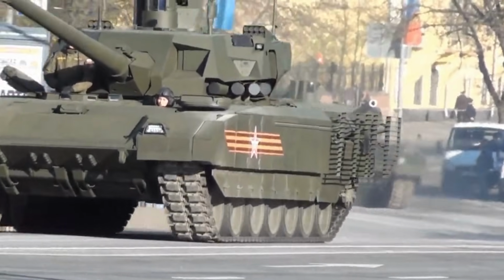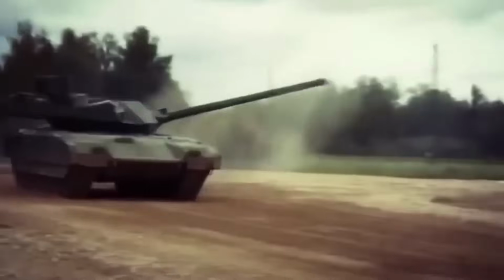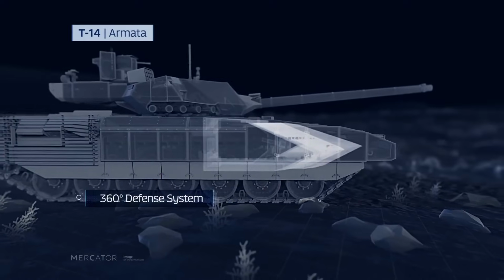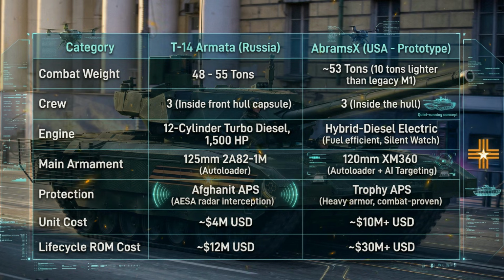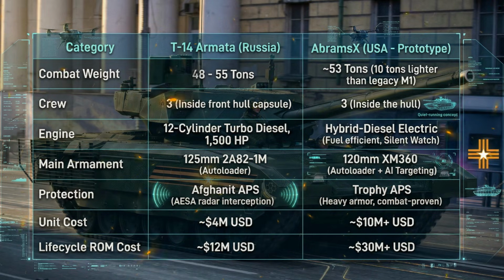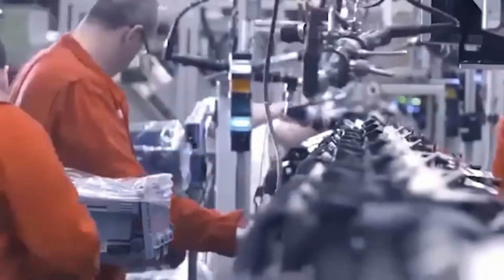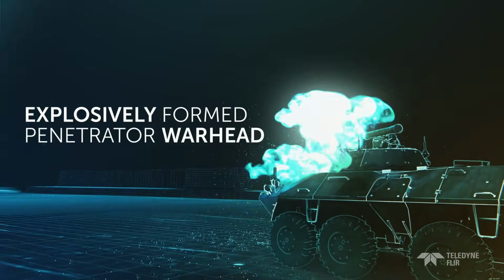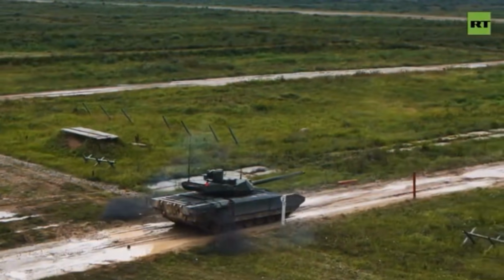Where is the T-14 Armata? Russia's "Invincible" Tank Exposed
In 2015, the unveiling of the T-14 Armata sent shockwaves through the Pentagon and NATO. Featuring a revolutionary unmanned turret, advanced Malachit explosive reactive armor (ERA), and the cutting-edge Afghanit Active Protection System (APS), it was hailed as the ultimate game-changer in modern armored warfare. Russia claimed it was a decade ahead of Western tanks.

But fast forward to today’s brutal conflicts, and the multi-million-dollar question remains: Where is the T-14 Armata? Why isn't it leading the charge on the actual frontlines?

In this deep dive by Pacific Steel, we break down the reality behind the propaganda. We analyze the T-14's radical design philosophy, its capability to protect the crew from the fatal "Jack-in-the-box" effect, and pit it head-to-head against America's answer: the hybrid-electric AbramsX concept tank.

More importantly, we expose the harsh economic and industrial truths. From crippling technological sanctions choking off vital microchip supplies, to the rise of cheap, deadly FPV kamikaze drones that are turning the modern battlefield into an execution ground for expensive heavy armor. Has the era of the massive Main Battle Tank come to an end?

If the T-14 Armata and the AbramsX met on the battlefield today, who would dominate? Drop your thoughts and debate in the comments below!